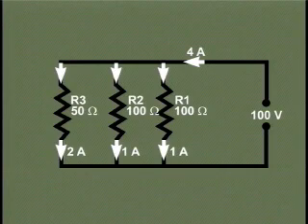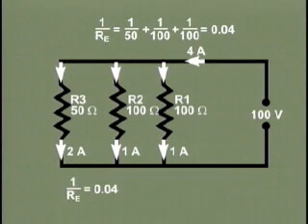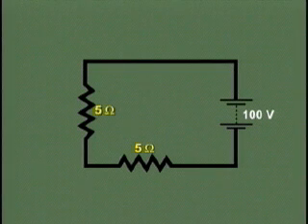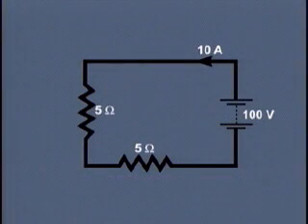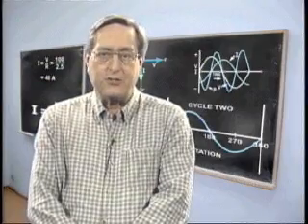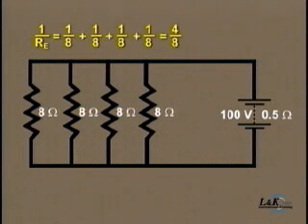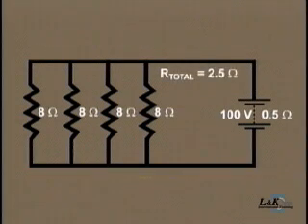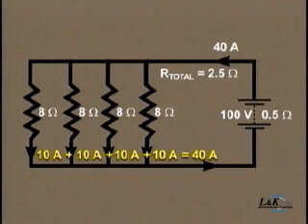B3 - Resistance Calculations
Lesson 6 from the Basic Electricity training course by L & K International Training with Bill Anderson.

I came across these videos but could not find them anywhere on the Internet or YouTube. The videos are old and low quality, but the content is too good to let disappear.